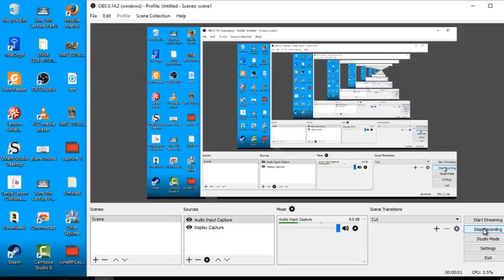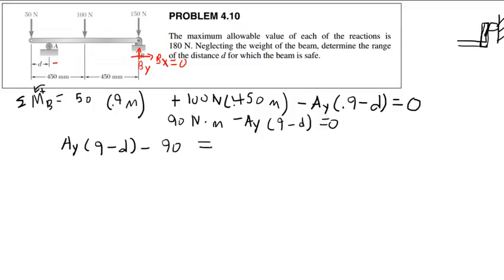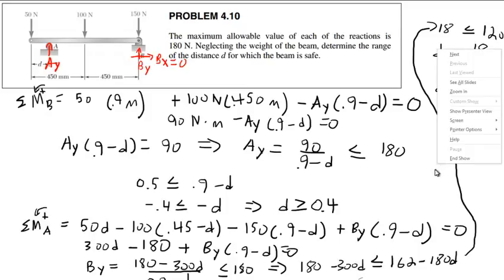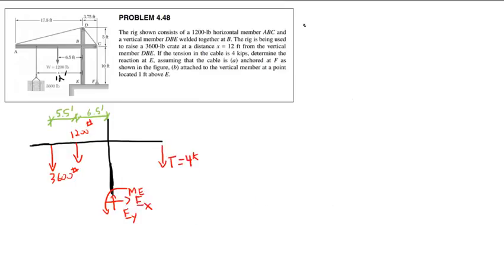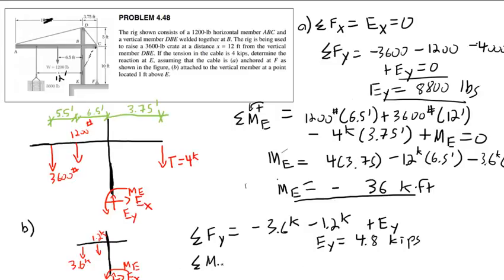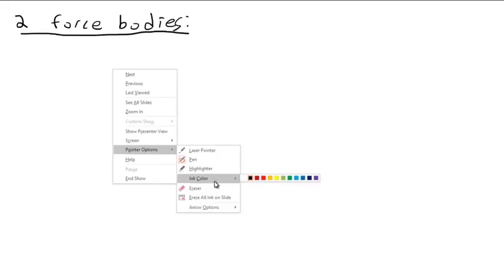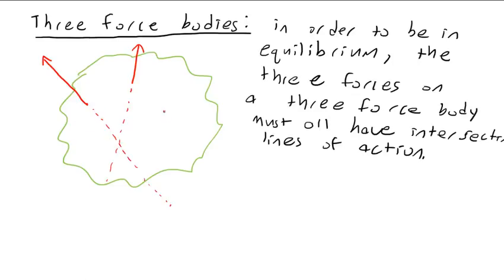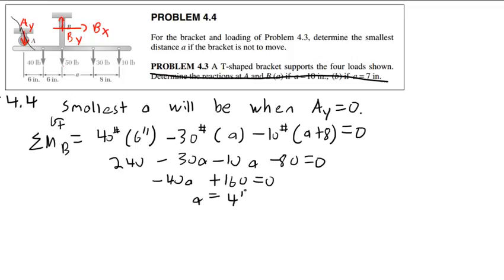Equilibrium of Rigid Bodies - Part 1 - Engineering Statics